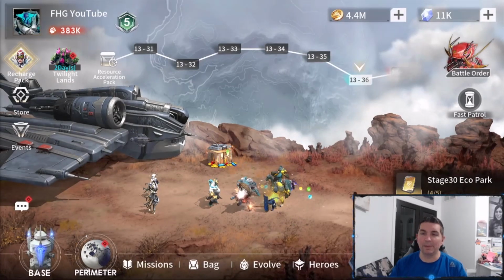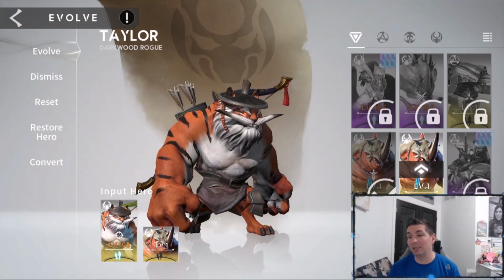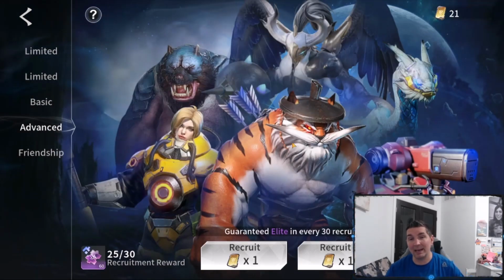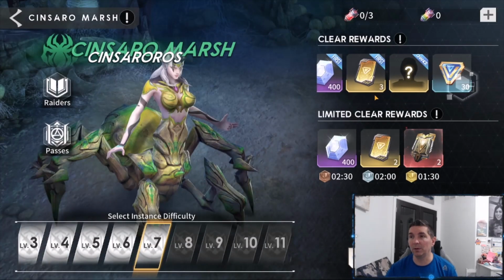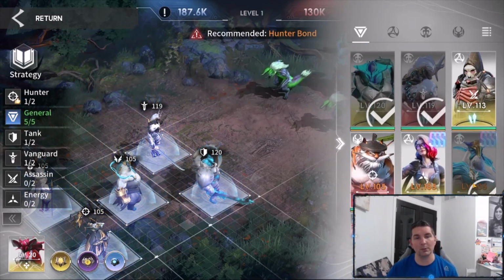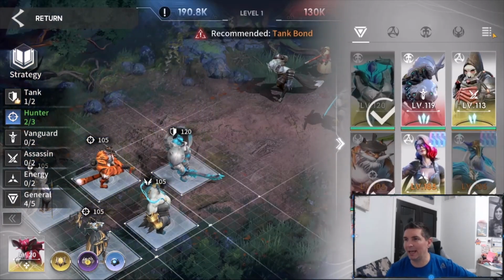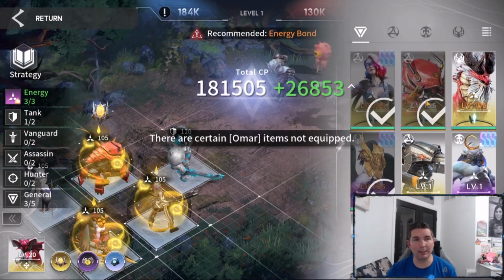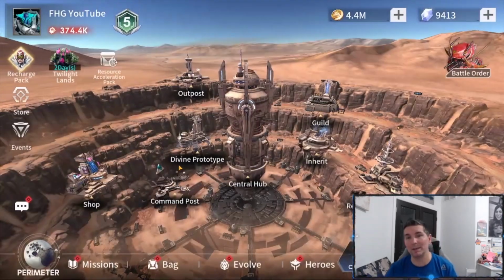TIME TO BUILD THESE HEROES! [FHG ETERNAL EVOLUTION]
After a solid day of summons its time to get some Mythic!